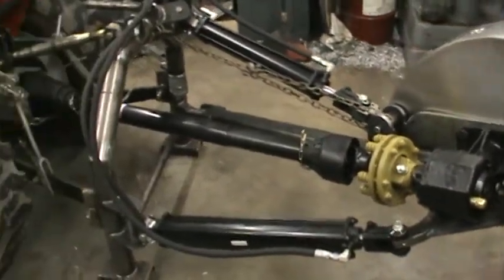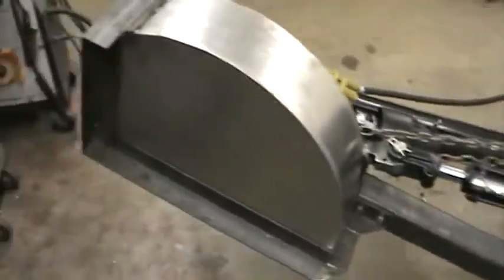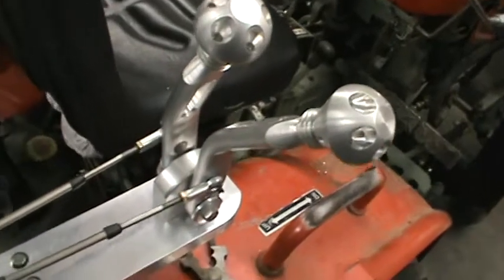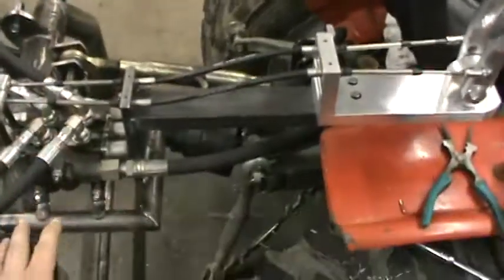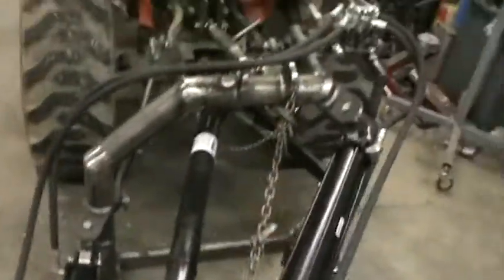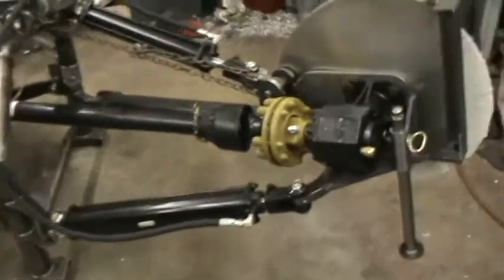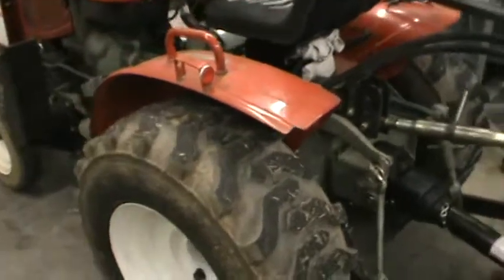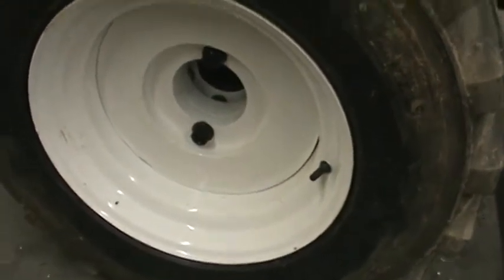making a stump grinder part 2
making a stump grinder for a yanmar 1510 tractor